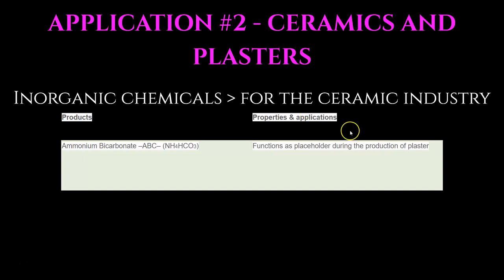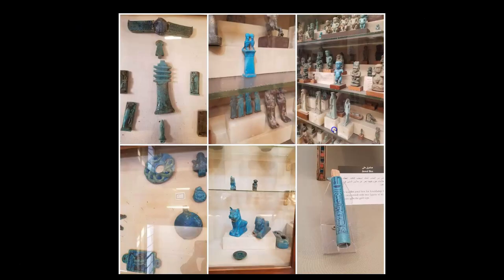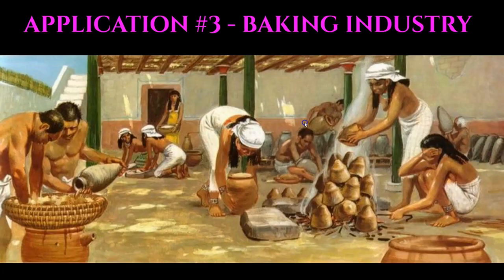Episode 44: Egyptian Pyramid Chemical Engineering - Fertilizers, Part Two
In today's Episode, I explain the applications for the ammonium bicarbonate that was being produced inside the Bent Pyramid, I reveal the esoteric interpretation of the deity Amon, and I also further connect the chemical analysis of the Red Pyramid stains to the function of the Egyptian pyramids.